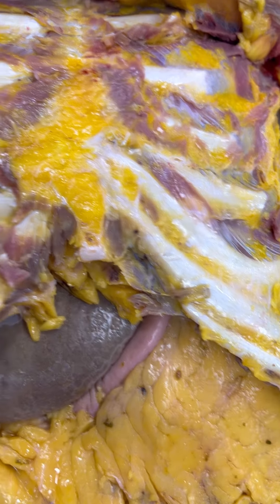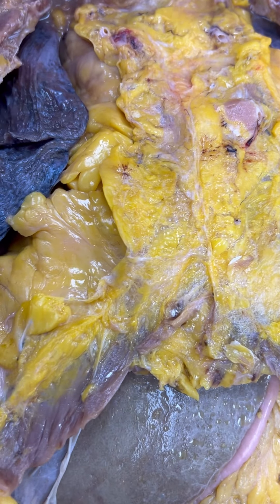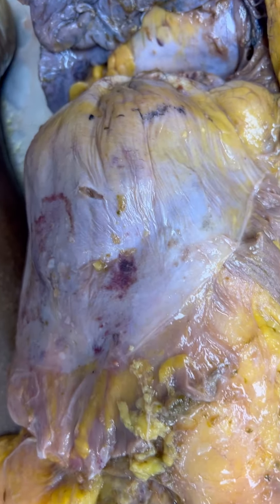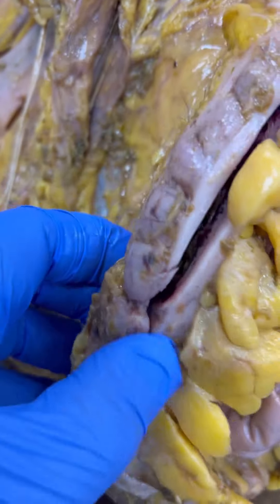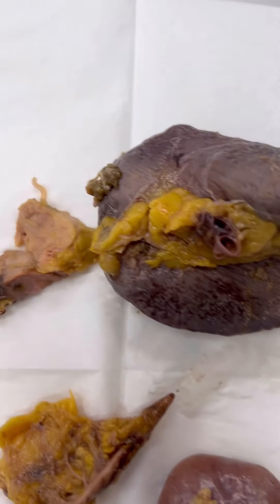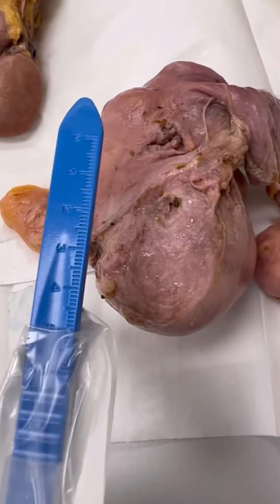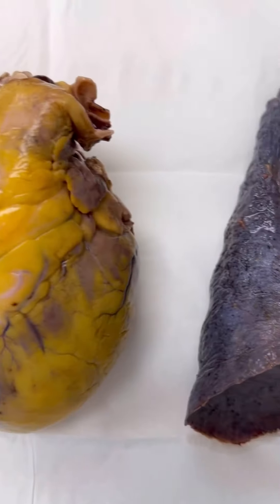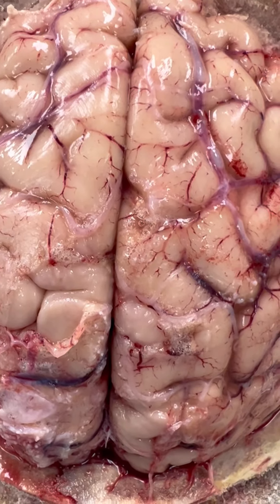SHOUTING TO THE TOP OF MY LUNGS— another VICTIM GONE TOO SOON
Yes, her BMI- 29, Status post remote treatment of breast cancer by way of mastectomy (NO EVIDENCE OF CANCEROUS GROWTH ANYWHERE!!!) — her blood vessels (coronary and aorta ) at age 60 plus - were the cleanest I have ever seen — ALL OF HER ORGANS appeared grossly normal except the colon in its entire length! She died from RESPIRATORY FAILURE — “according to the treating physician”— LESSON TO THE WISE — I think this will be a case of ULCERATIVE COLITIS — manifested as pulmonary failure — I WONDER if she was considered for HD STEROIDS OR INFLAMMATORY SUPPRESSIVE AGENTS!! We got to insist on BETTER HEALTH CARE FOR BLACK AND BROWN PEOPLE — we are HUMAN BEINGS TOO!